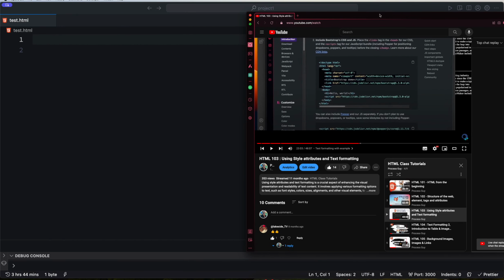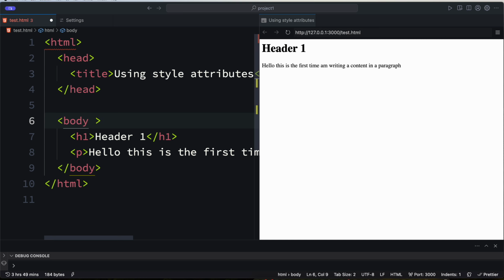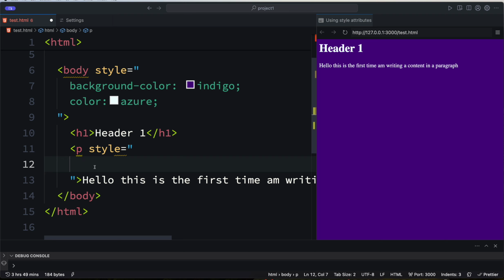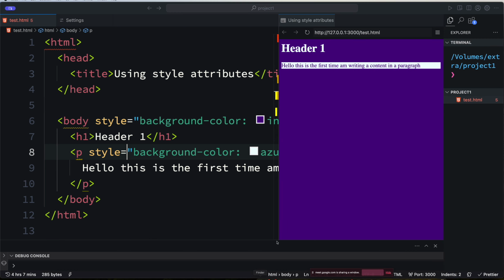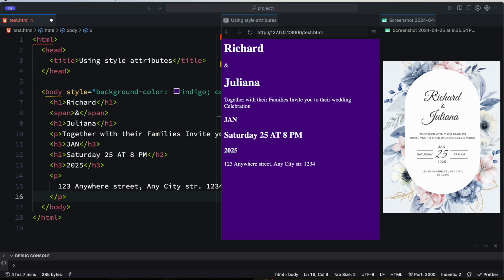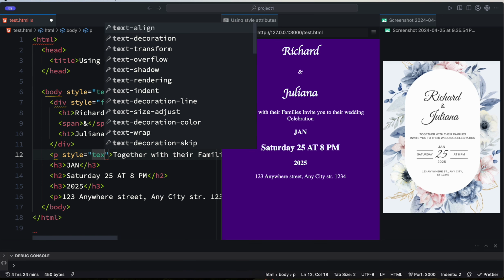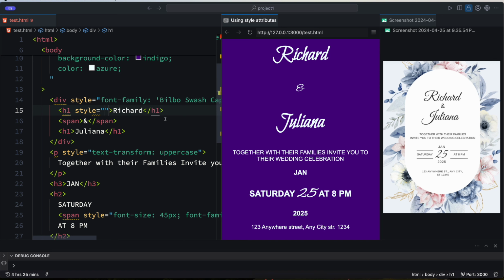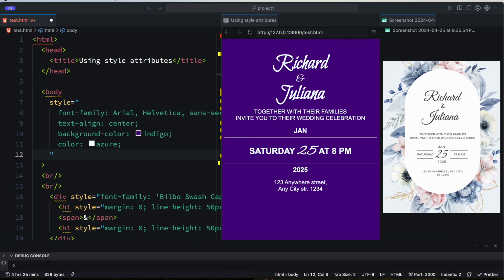HTML 103 - Live Review - Using Style Attributes and Text Formatting